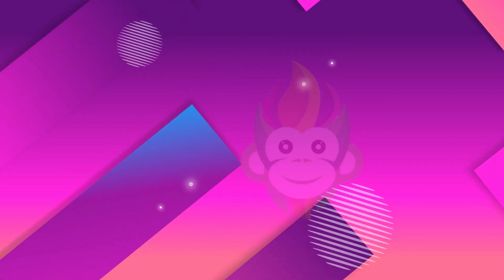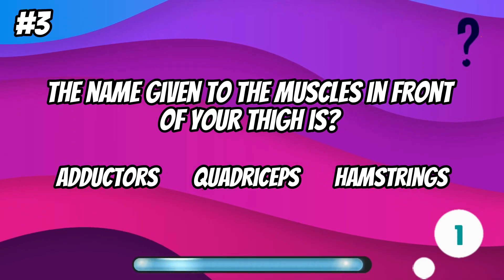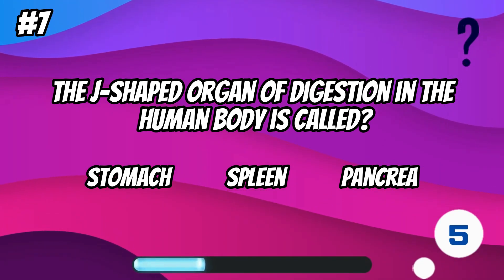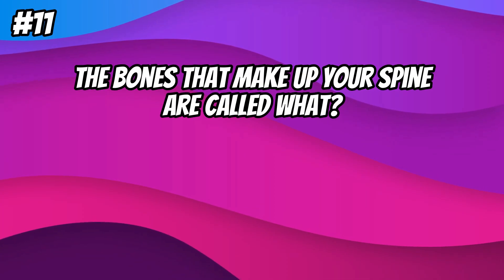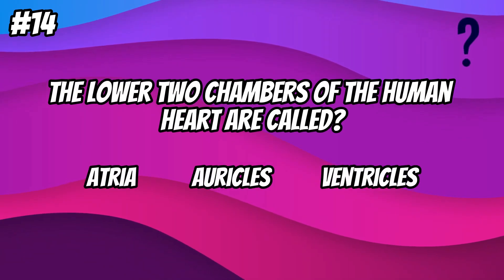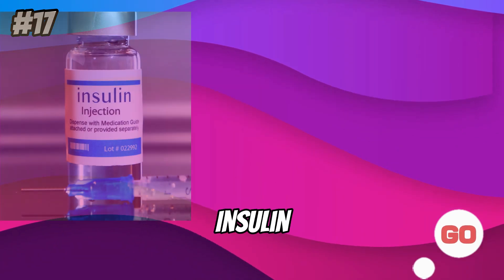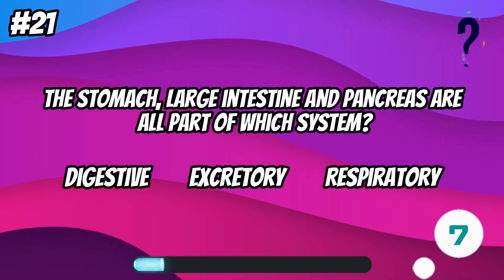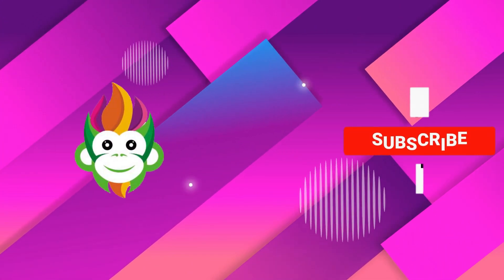Human Body Quiz | How Well Do You Know Your Body?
Hey Quiz Masters! How much do you know about your body? You have 5 seconds to answer each of these questions on the human body. Let's get started!!